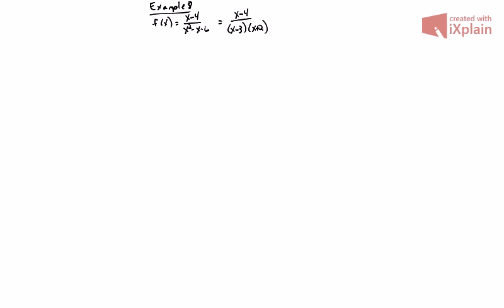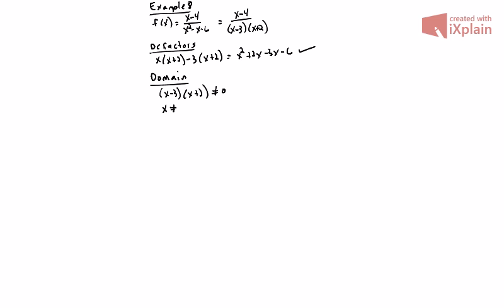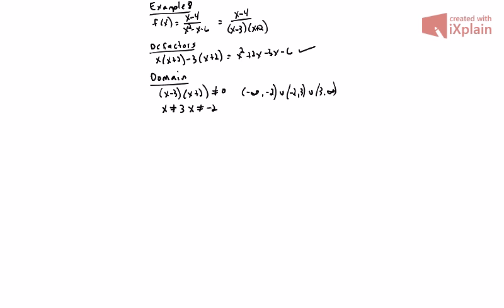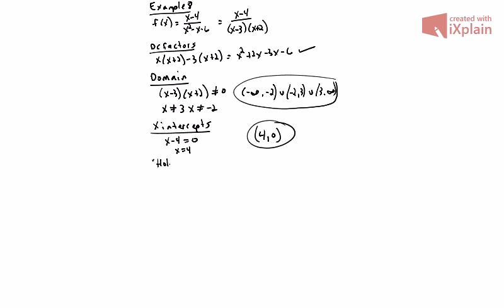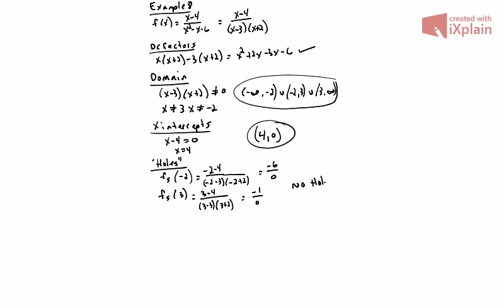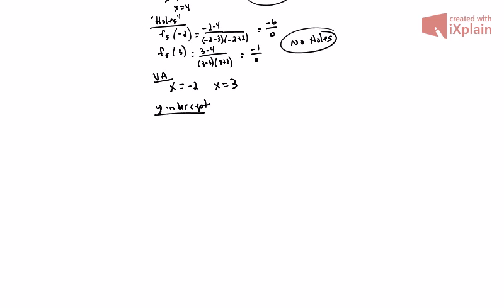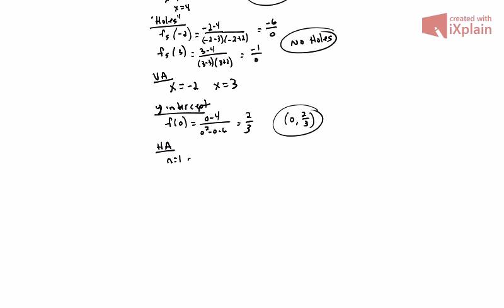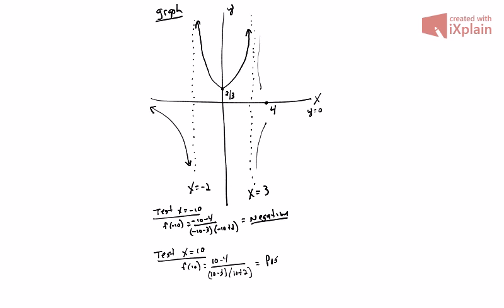26 RationalFunctions example08